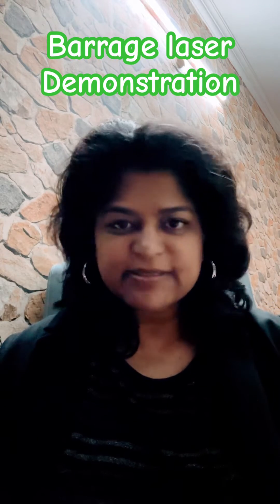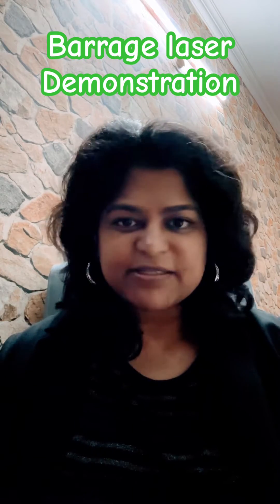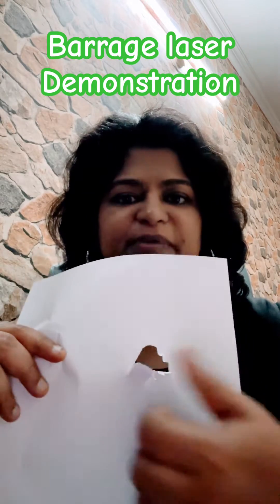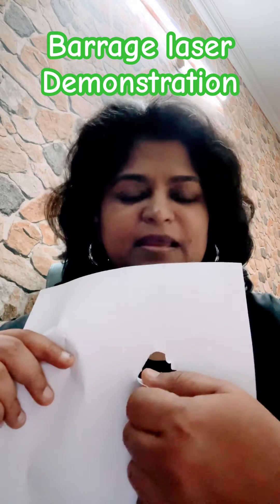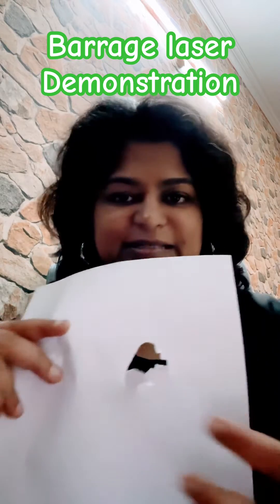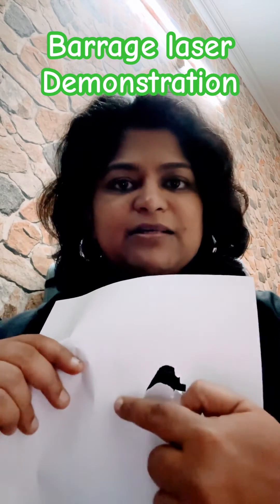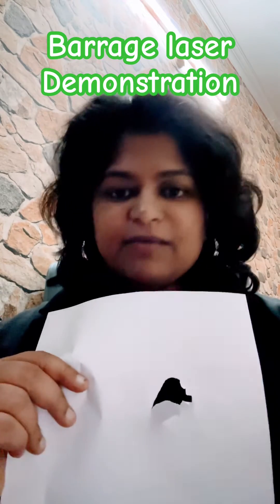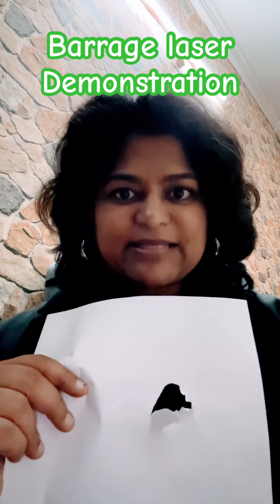Barrage laser demonstration/ What does barrage laser do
Barrage laser produces burns on the retina and creates a fence around the area treated. Dr. Anina Abraham, top retina specialist in Hyderabad from Advanced Retina Care gives a small demonstration about this. Retinal laser is an emergency in cases of retinal tears. If done on time, retinal detachment can be prevented.